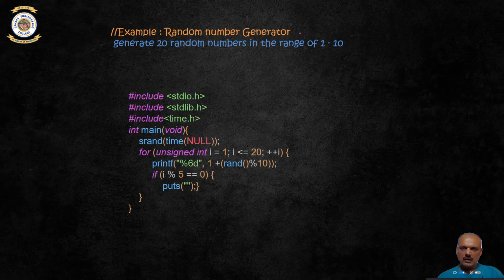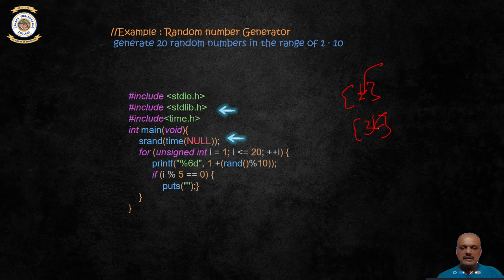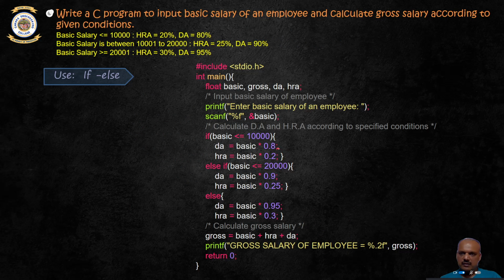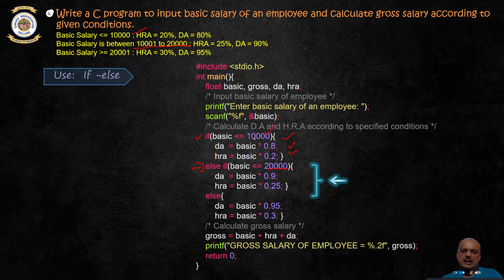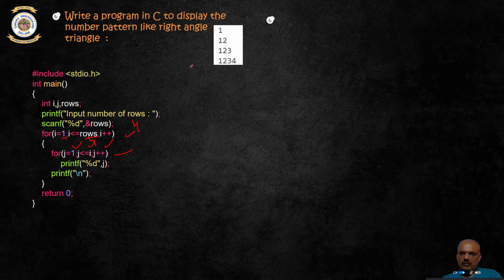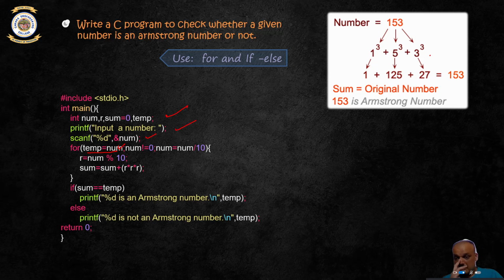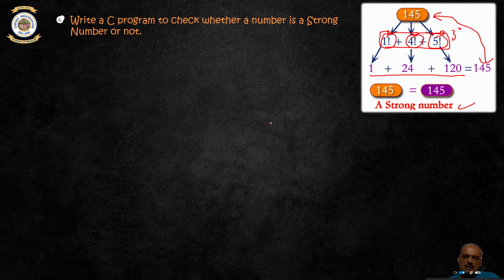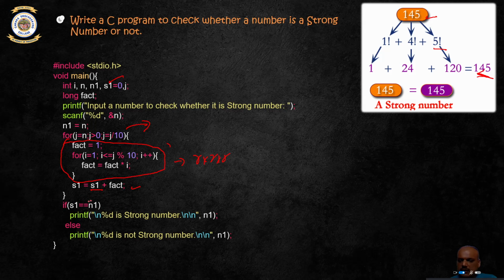Demo Code3 M1L16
Demo Code